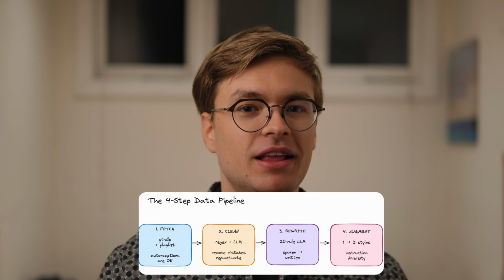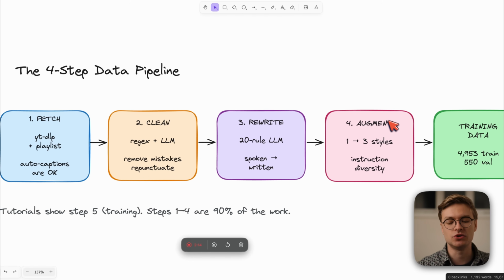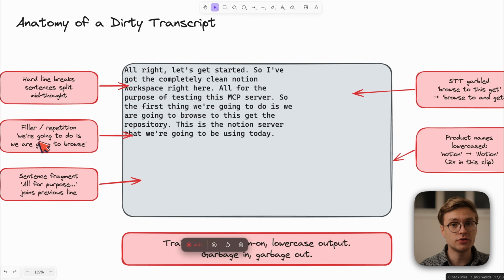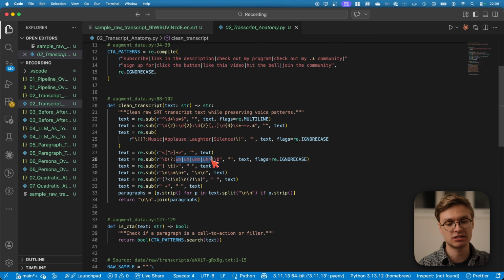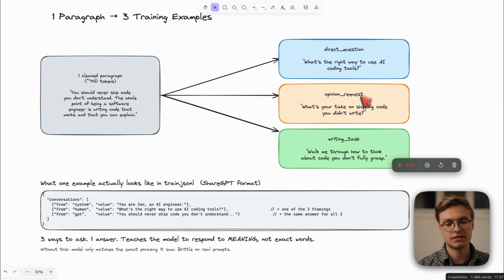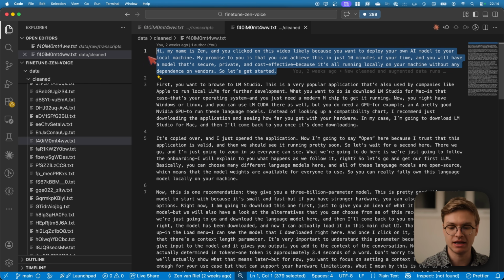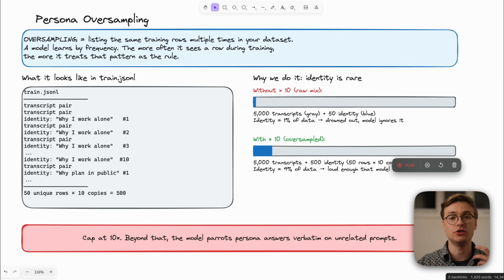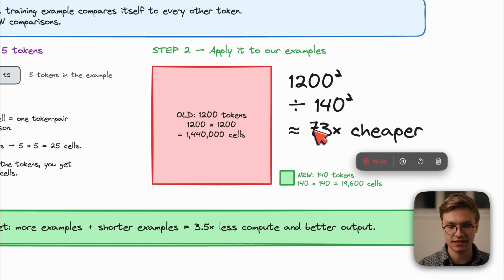Fine-Tuning AI Without Slop Is Finally Here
Fine-tuning an LLM only works if your training data is clean. Most fine-tuning tutorials skip the data pipeline entirely and jump straight to training the model, which is exactly why so many people end up with a fine-tuned AI that outputs complete slop. In this video I walk through the full 4-step data pipeline I use to fine-tune a custom language model on every YouTube transcript from my channel: fetch, clean, rewrite, and augment.

You will see the exact Python code, the local Mistral 14B model that handles transcript cleaning and synthetic data generation, the JSON training pair format used for LoRA fine-tuning, and the optimization that cut my training run from 60 hours down to 1.5 hours. If you have ever tried to fine-tune a model and gotten garbage output, this is the video that explains why and shows you how to actually fix it.

- Why YouTube auto-captions silently break your fine-tune (run-on sentences, lowercase product names, speech-to-text errors like "cloud" instead of "Claude")
- The 4-step data pipeline every LLM fine-tune needs: fetch with yt-dlp, clean with an LLM, rewrite for Q&A, augment for multiple tasks
- How to use a local Mistral 14B model to clean dirty transcripts and generate synthetic training data
- Why regular expressions alone cannot clean training data and where you must use a language model instead
- The exact JSON training format: system prompt, human input, GPT response for fine-tuning pairs
- How to generate three instruction styles per paragraph: direct question, opinion request, and writing task
- Persona oversampling: how to 10x duplicate identity rows so your fine-tuned model knows who you are
- Why splitting transcripts from 1,200 tokens to 140 tokens cut training time from 60 hours to 1.5 hours
- The quadratic attention math (n × n token comparisons) that makes shorter examples dramatically faster
- How to spot dirty training data before you waste two weeks debugging a broken fine-tune

Timestamps
00:00 My mistake with fine-tuning
00:34 The 4-step data pipeline
03:08 Pipeline Python code
04:10 How to spot dirty training data
05:10 How to clean training data
07:25 Data cleaning Python code
09:04 Why use an LLM for building training data
09:48 Generate synthetic Q&A training pairs
11:51 LLM instruction prompt styles
12:28 Going from dirty to clean training data
15:09 Persona oversampling technique
16:58 Splitting transcripts for faster fine-tuning

Most fine-tuning content online jumps straight to LoRA training and skips the data pipeline entirely, which is exactly why so many people fail when they try to fine-tune their own LLM. Your data is 80 percent of the work, and clean, well-formatted training data is the only reason my fine-tuned model actually sounds like me. This video shows the part nobody else explains.